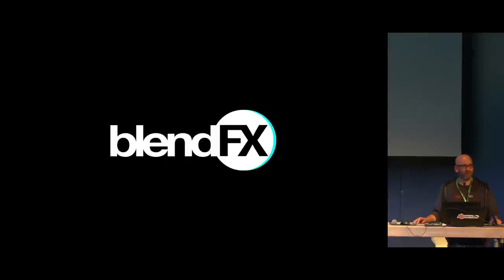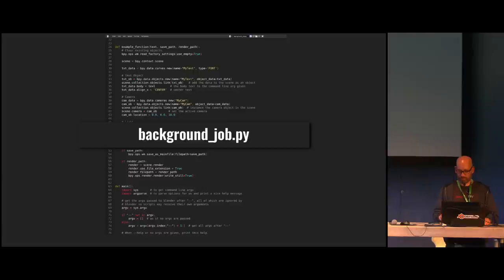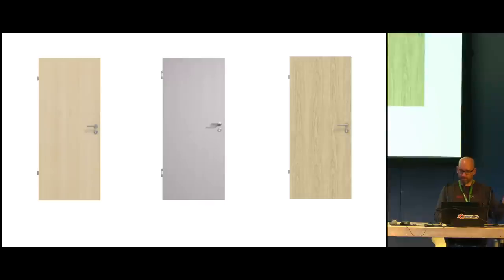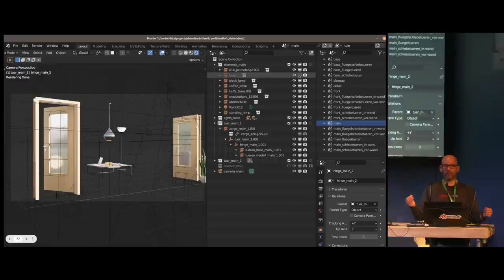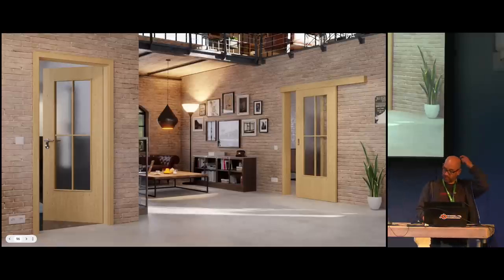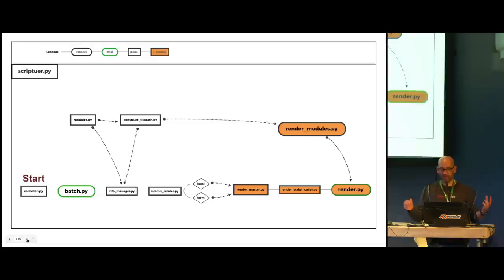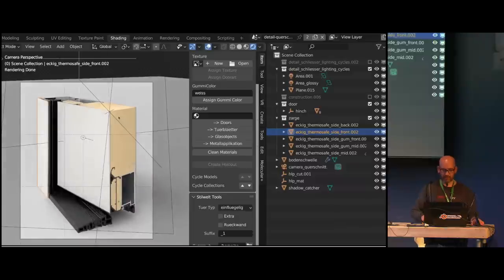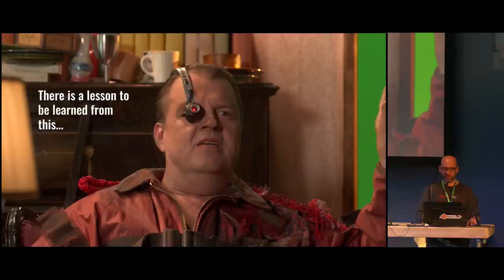Multiverse of madness - how we render millions of doors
For nearly a decade now blendFX has been creating hundreds of thousands of product visualizations of all kinds of doors. What started as a one time job involving a bit of scripting and modeling has become a multi-year assignment with many ups and downs, new tools, new skills and new employees.

In the presentation Sebastian will talk about the journey from modeling a couple of doors to upgrading the workflow and overcoming challenges (e.g. not going mad), in order to handle tens of thousands of different door-configurations and render them automatically.

"Multiverse of madness - how we render millions of doors" by Sebastian Koenig --